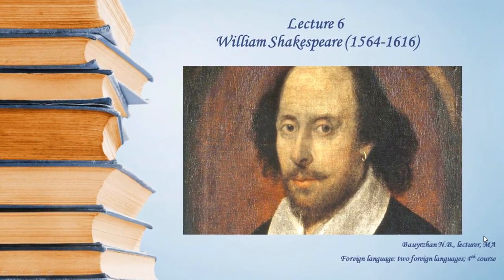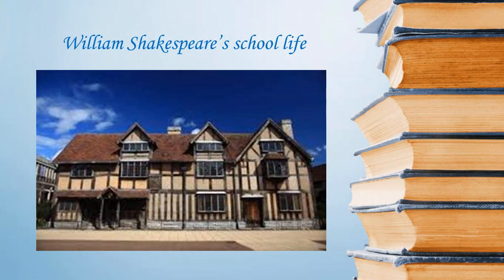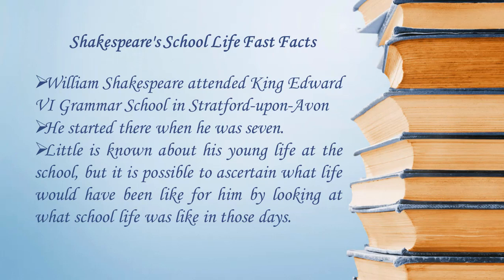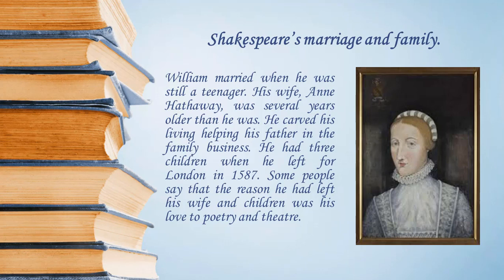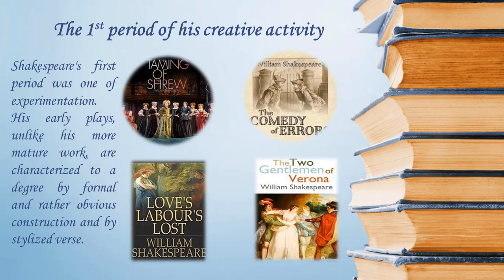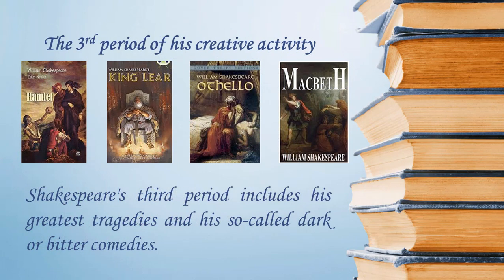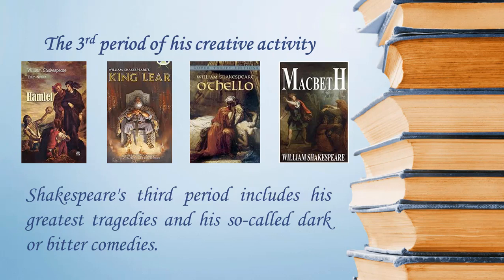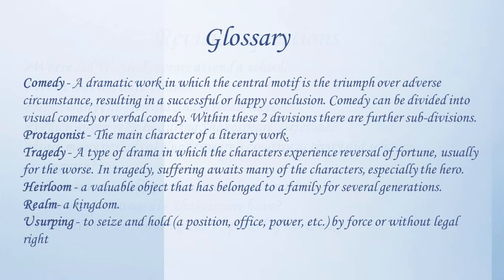Lecture 6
Бауыржан Нурханым Бауыржанқызы оқытушы, магистр
4 курс